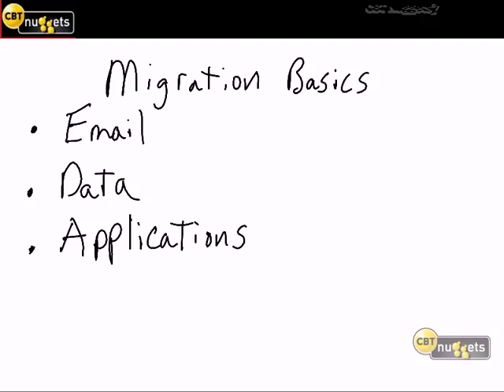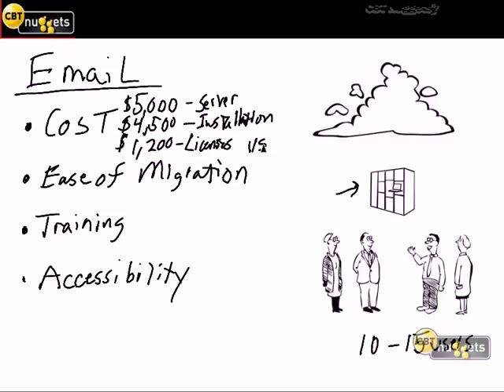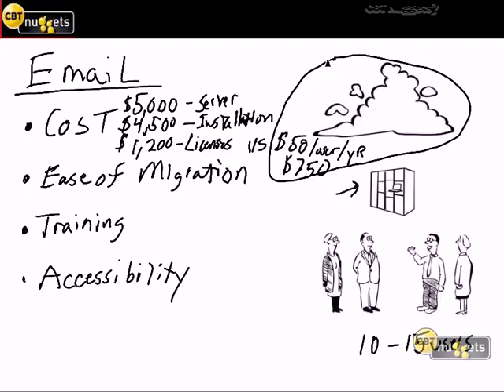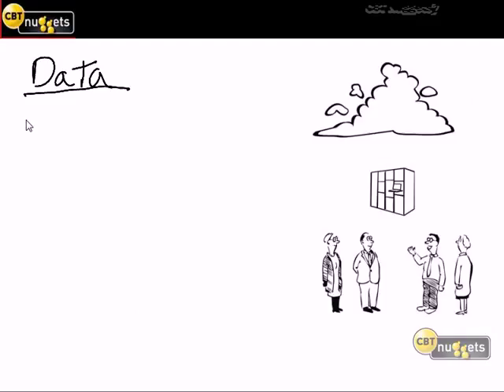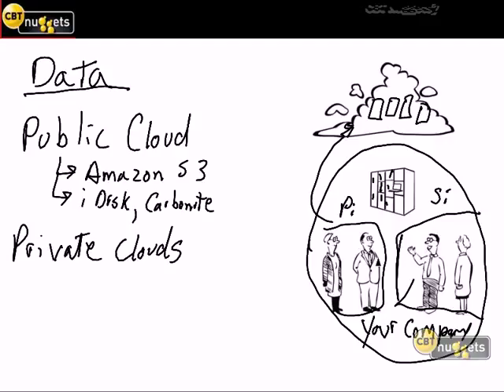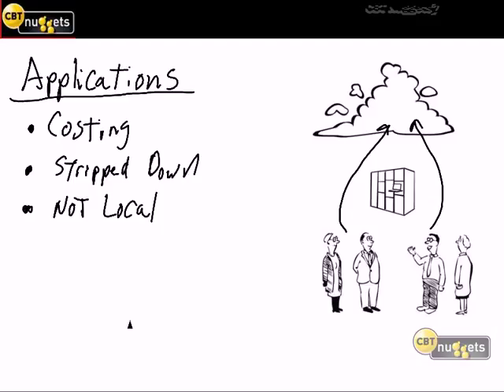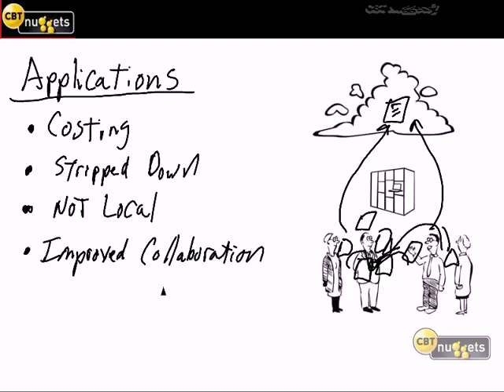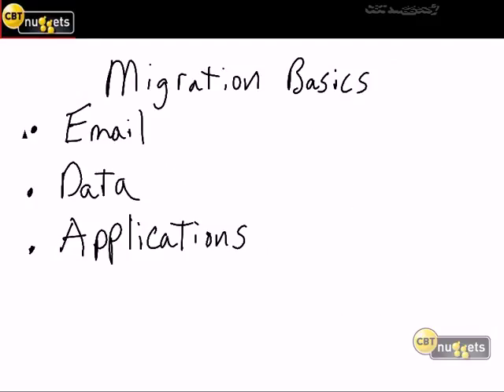Cloud Computing - (Cloud Computing and Basic Migration) Lesson - 2